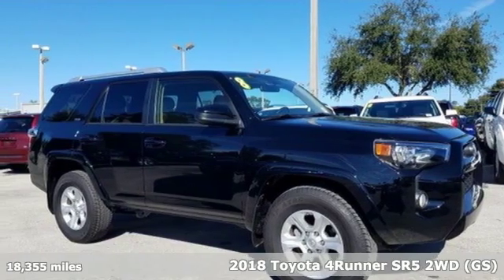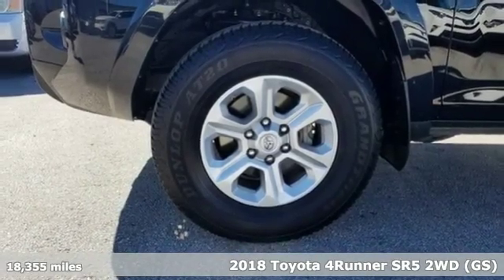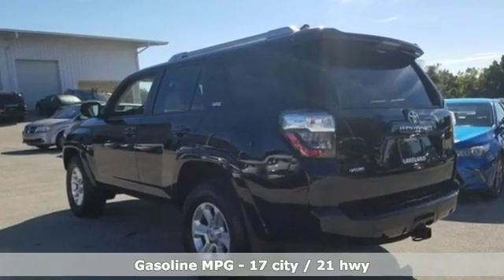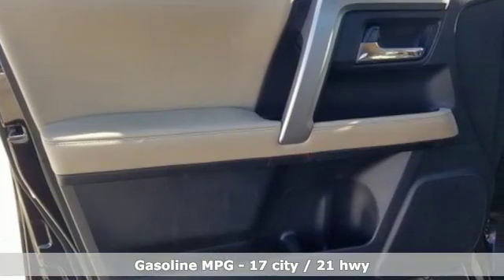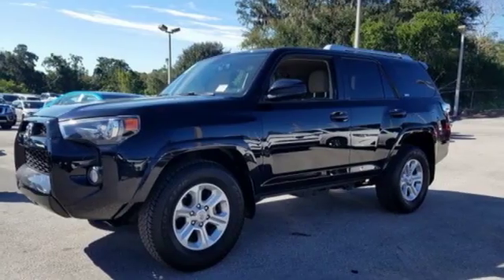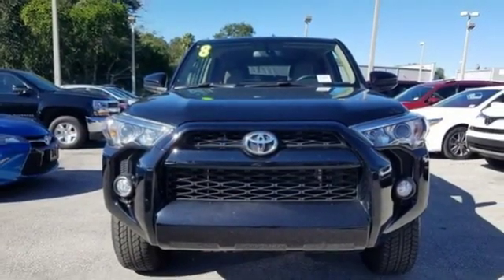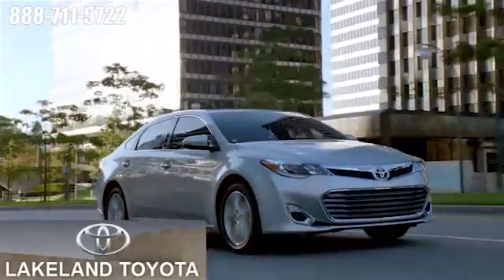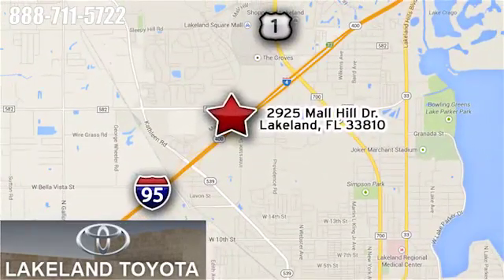Used 2018 Toyota 4Runner Lakeland Tampa, FL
Year: 2018
Make: Toyota
Model: 4Runner
Trim: SR5
Engine: 6 Cyl. 4.0 L
Transmission: Automatic
Color: Midnight Black Metallic
Mileage: 18355
Stock #: PJ5179640
VIN: JTEZU5JRXJ5179640

Address:
2925 Mall Hill Drive